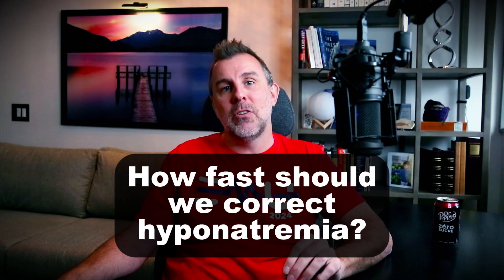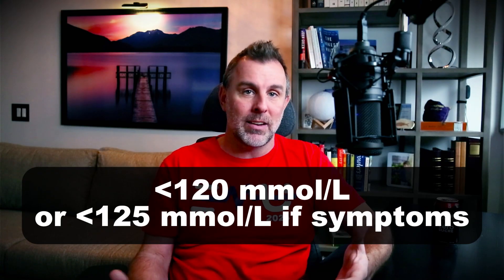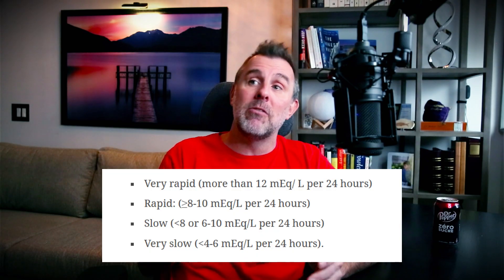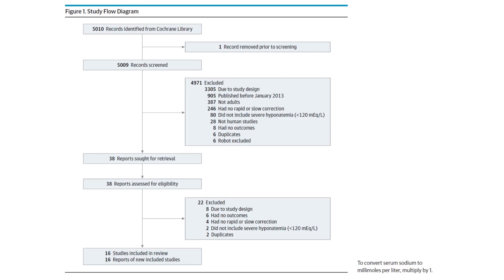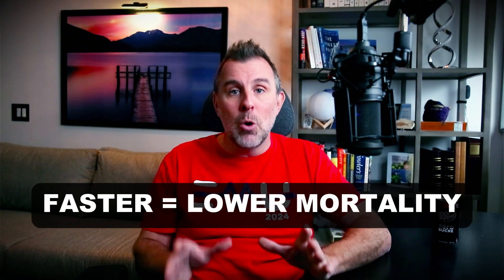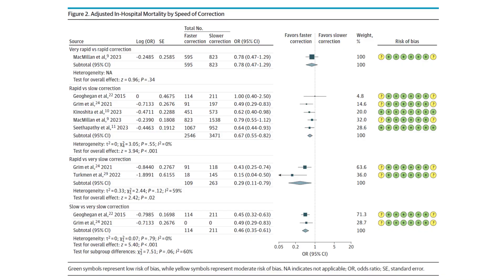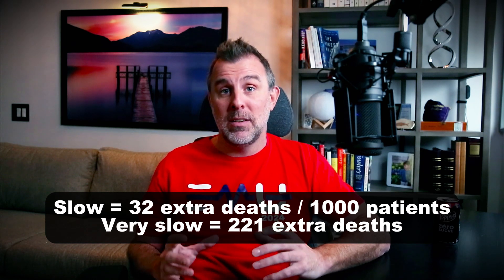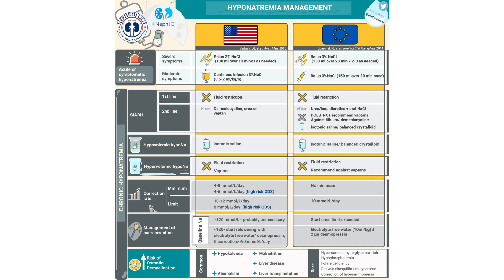How to Safely Correct Hyponatremia - Have we been doing this wrong?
When managing hyponatremia, the primary concern (at least as far as I have always been taught) is osmotic demyelination syndrome. We are warned not to correct the sodium too quickly, because the neurologic outcome can be awful. However, demyelination is very rare, and apparently there is a lot of data that suggests correcting sodium too slowly can increase mortality!

First10EM is a free open access medical education (FOAMed) platform created and run by Dr. Justin Morgenstern dedicated to high quality education focused on resuscitation and evidence based medicine.

First10EM is devoted to free, open access medical education, aimed at medical professionals. The website does not provide specific medical advice. I may be a physician, but I am not your physician. If you are a medical professional, the information should be used like any other you encounter: think critically, consider other sources of information, and ensure that you understand how the information presented here fits with your own skills, work environment, and resources.

I have never accepted money from any drug or device company. I have no financial conflicts of interest in any information I present.